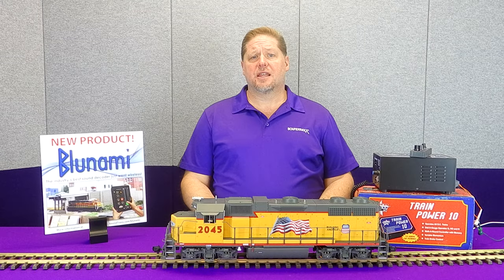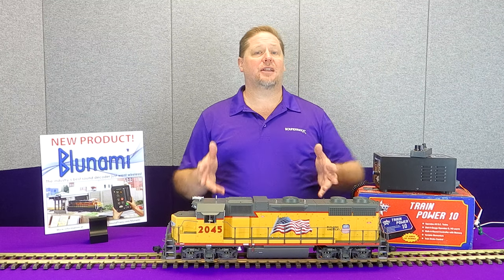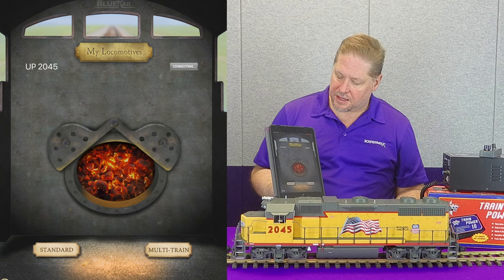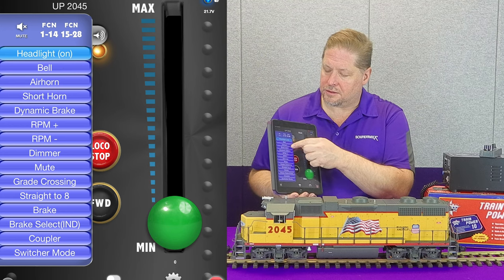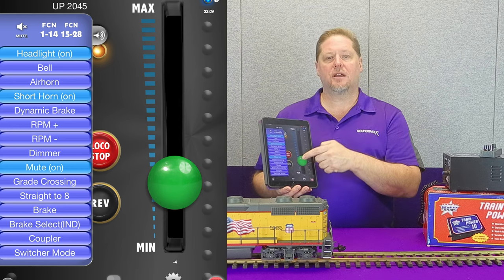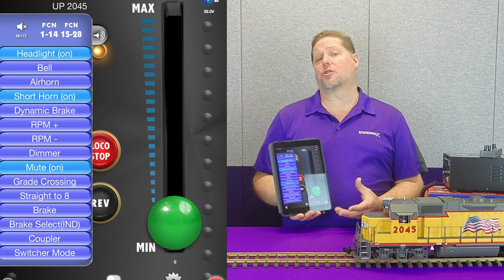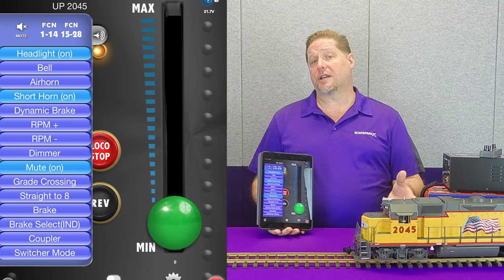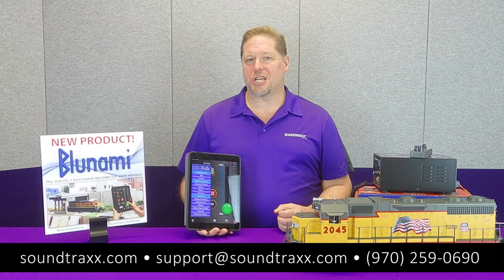BLU-4408 in USA Trains GP38-2 on DC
This USA Trains GP38-2 has been upgraded with our new Blunami, BLU-4408 wireless sound decoder. In this video, George runs it with DC power and uses the Blunami App to still have access to all of the Blunami sounds and features. Watch now to learn more.